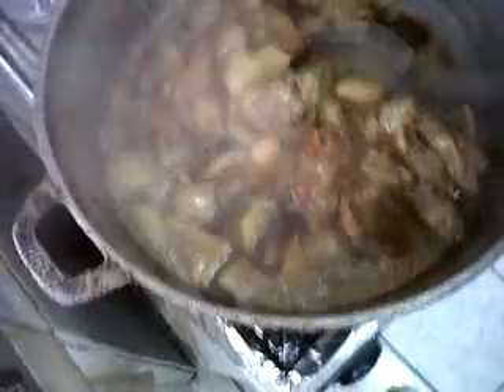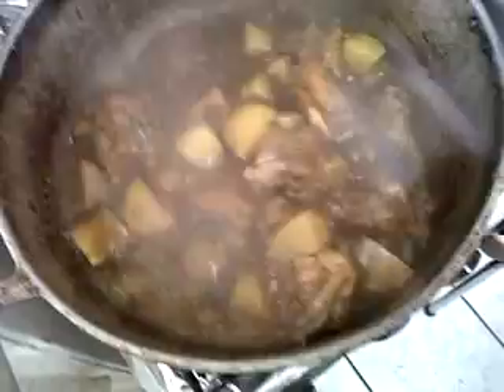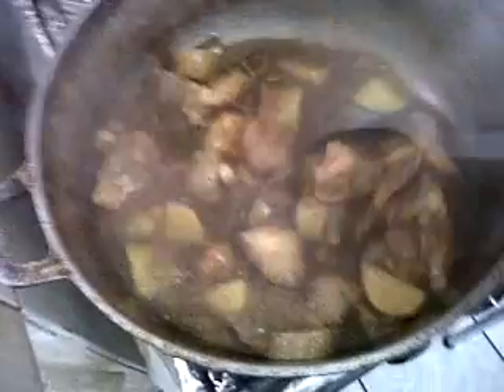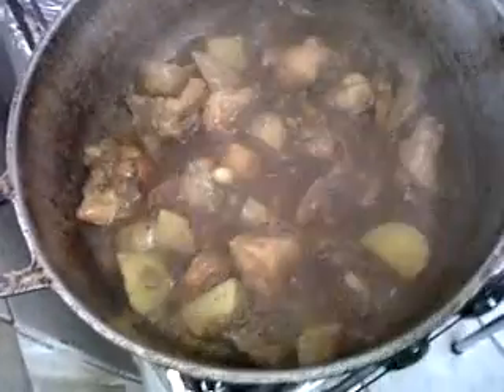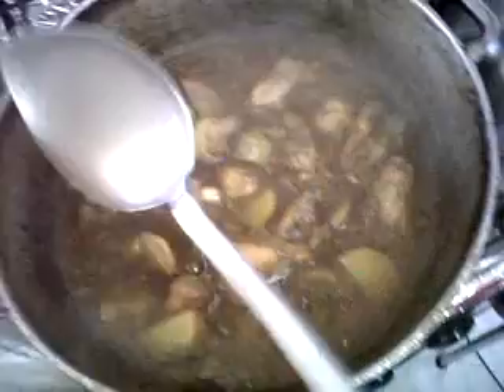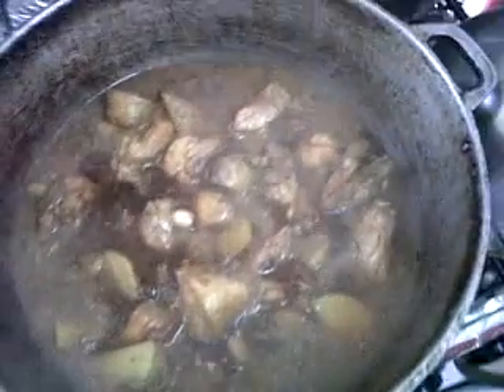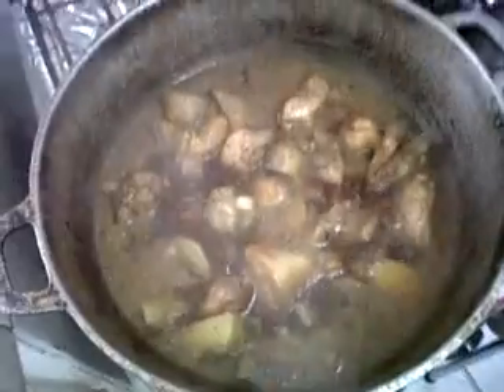stew chicken 3